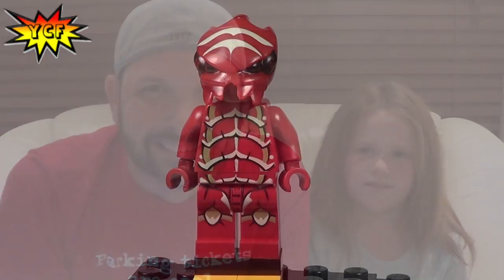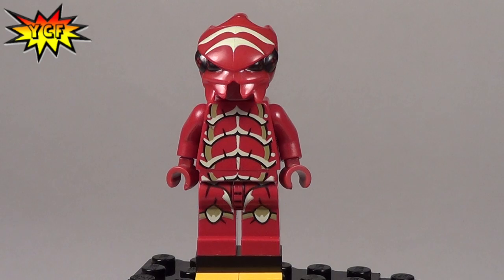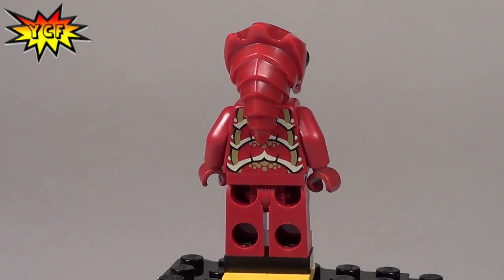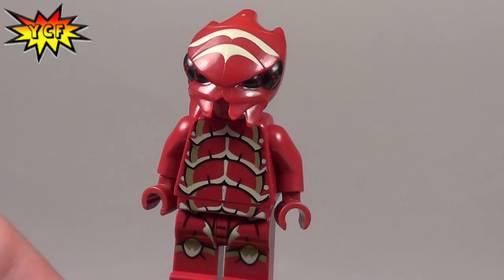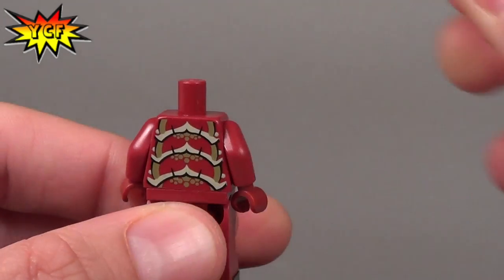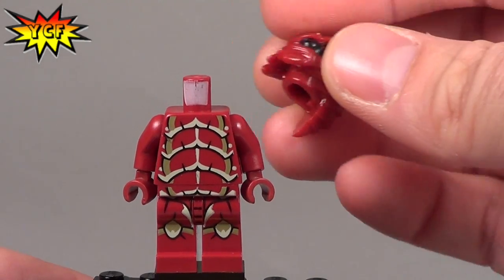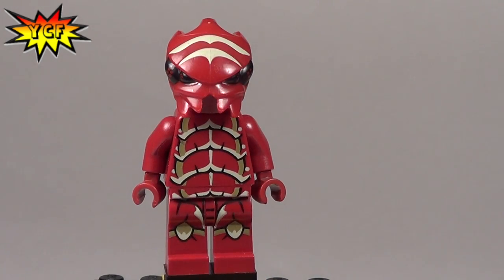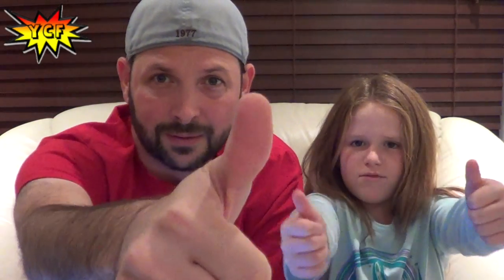LEGO Galaxy Squad 2013 Minifigure Review 70703 Star Slicer Red Beetle Insect Alien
From Set 70703 Star Slicer

30230 Galaxy Walker
70700 Space Swarmer
70701 Swarm Interceptor
70702 Warp Stinger
70703 Space Mantis
70704 Vermin Vaporizer
70705 Bug Obliterator
70706
70707
70708
70709